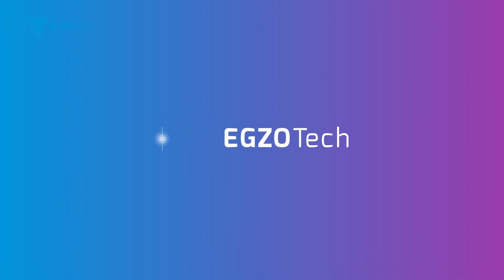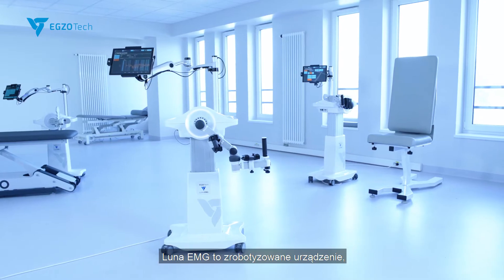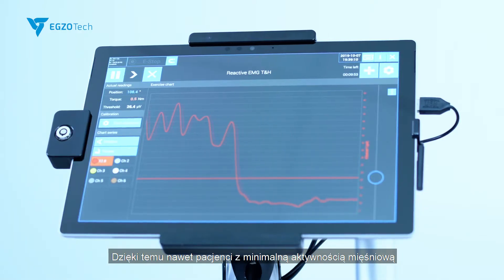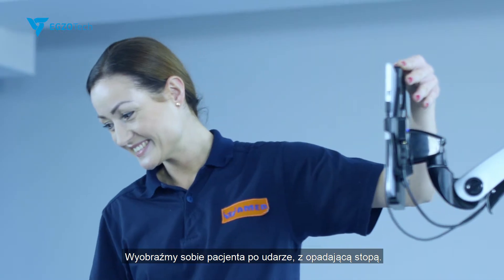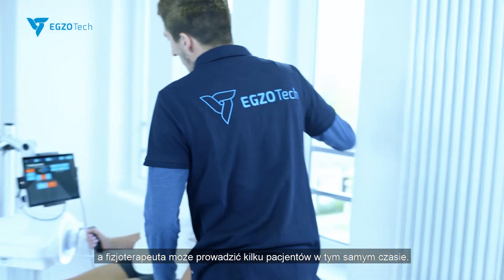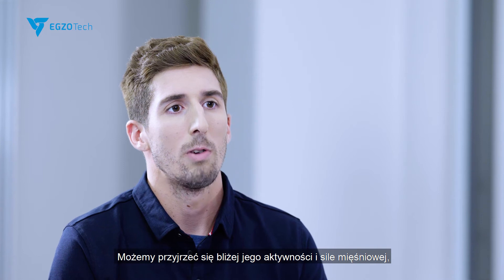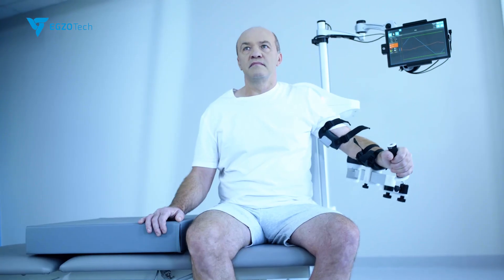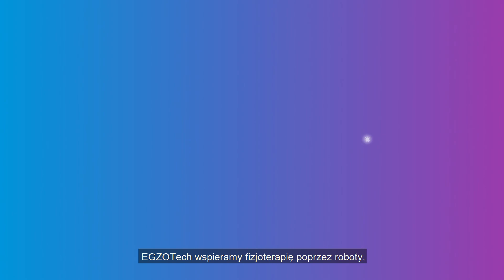EGZOTech Luna EMG - funkcjonalności i zastosowanie robota w rehabilitacji (napisy PL)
Klip przedstawiający funkcjonalności robota Luna EMG wykorzystywanego w rehabilitacji pacjentów neurologicznych i ortopedycznych.